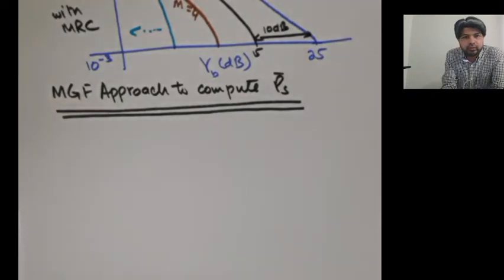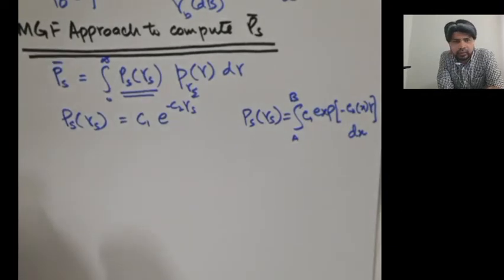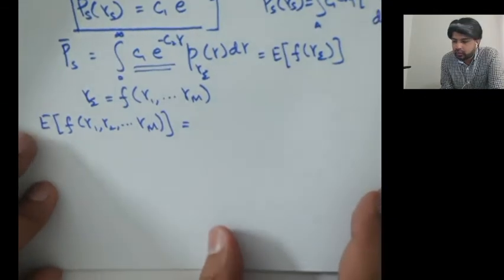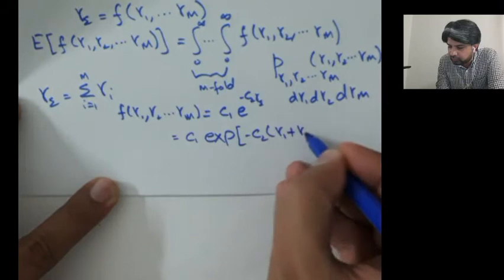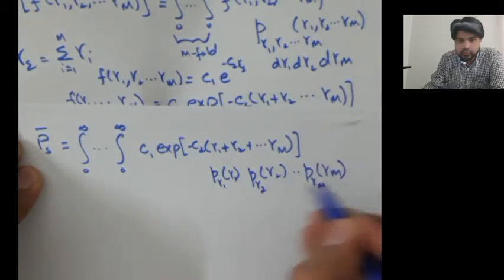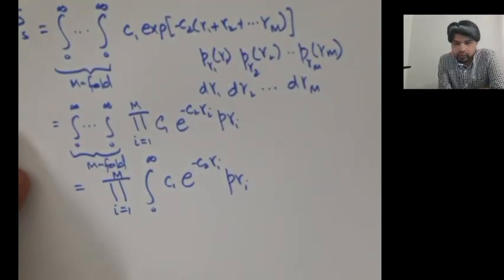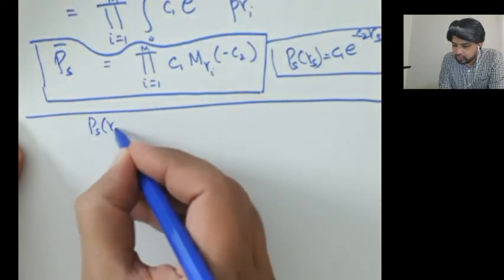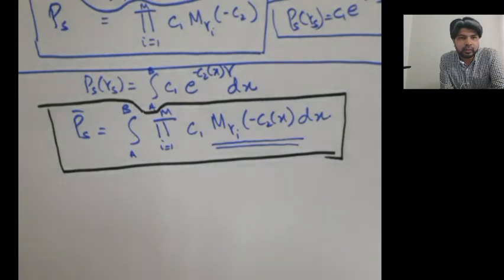Lecture 6 Part 3: MGF approach for MRC Performance Analysis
This video makes use of MGF approach to compute the symbol error probability for MRC  under different fading scenarios.